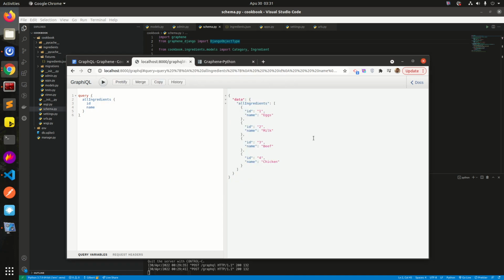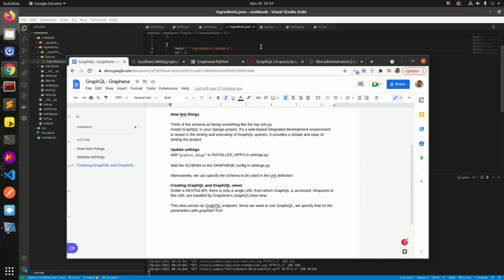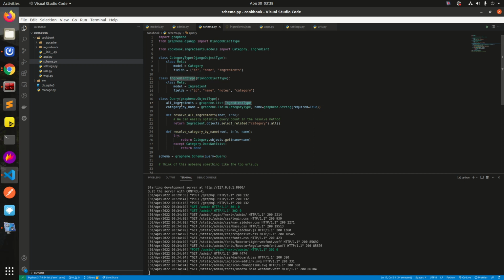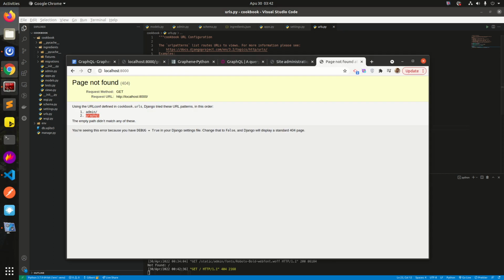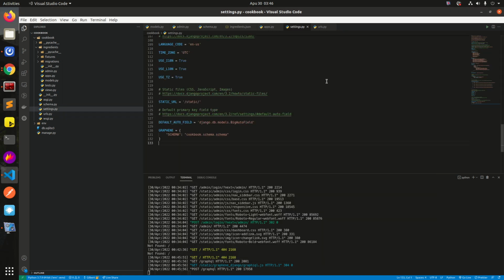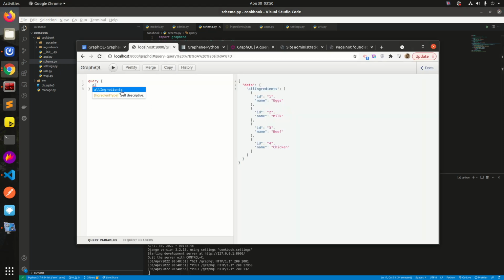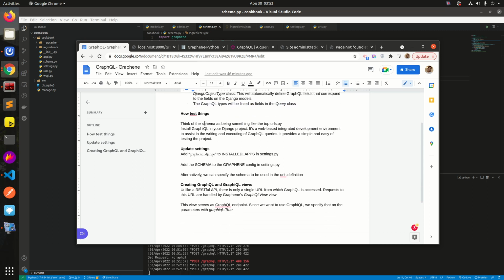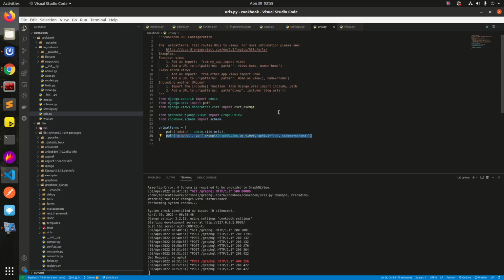My first attempt on Django Graphene.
Haven't worked with GraphQL, it was my first time. Since I already work with Django, I decided to give a short at graphene. Basically following the graphene docs, and my first query works well.